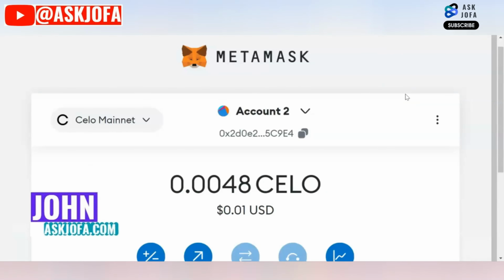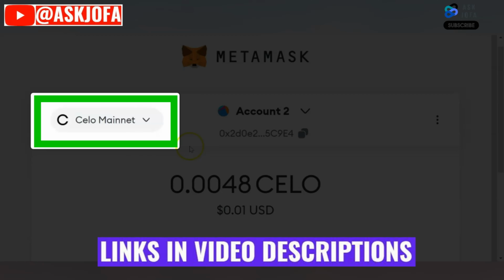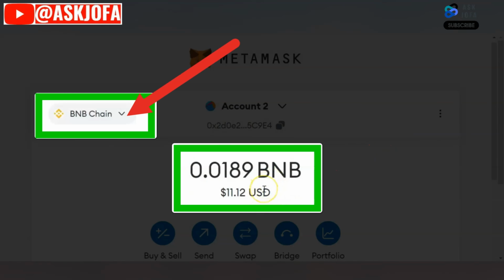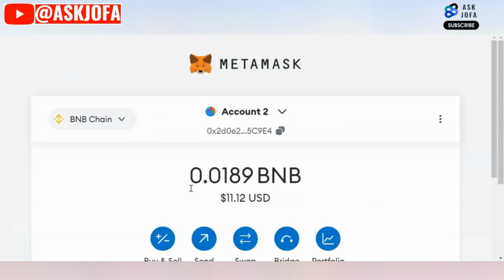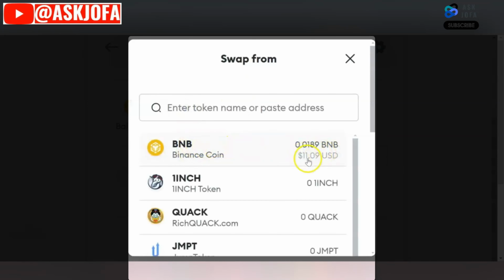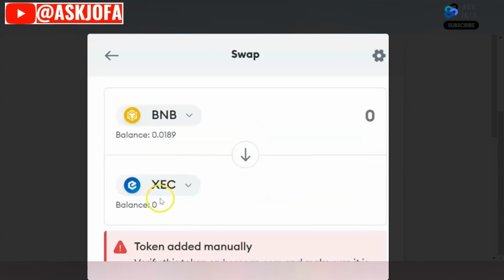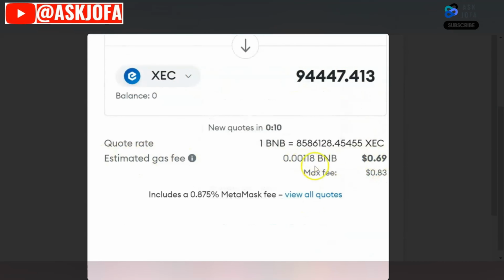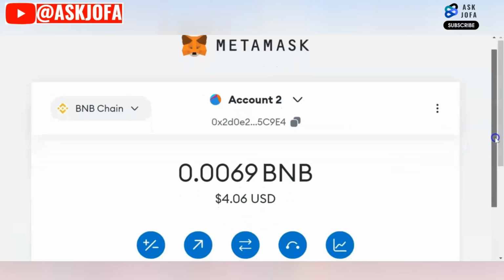How to Swap on MetaMask: MetaMask Swap Walkthrough [Beginner-Friendly!]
How to Swap on MetaMask: MetaMask Swap Walkthrough [Beginner-Friendly!]. Master how to swap on MetaMask in Minutes! Tired of confusing exchange platforms? This video is your one-stop guide to swapping crypto directly within MetaMask!  We'll walk you through the entire process of how to swap tokens on MetaMask, step-by-step, making it easy for beginners to jump right in.

☑️ Ready to scale? Access the curated list of $30,000+ in sign-up incentives for active traders

In this video, you'll discover:
 ✔️How to navigate the MetaMask Swap feature
 ✔️Selecting tokens for your swap (metamask coin swap, metamask swap)
 ✔️Understanding gas fees
 ✔️Completing your swap securely (metamask swaps tutorial)
 ✔️Bonus: Tips for finding the best swap rates (metamask swap tutorial)
 ✔️Never swapped crypto on MetaMask before? No problem! This comprehensive walkthrough will equip you with all the knowledge you need to confidently swap tokens within your MetaMask wallet.